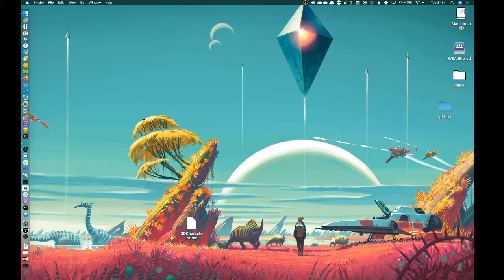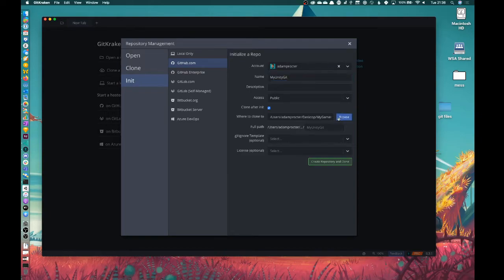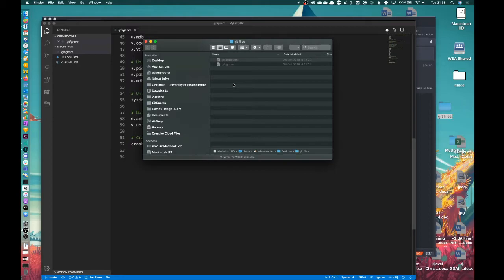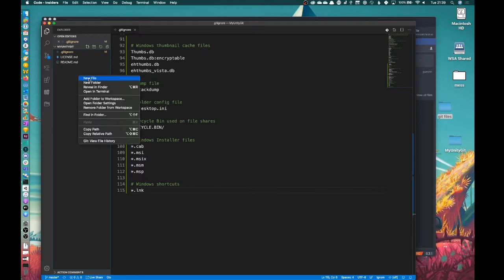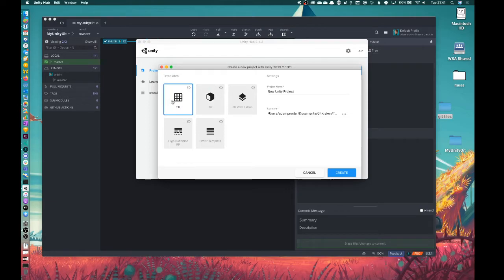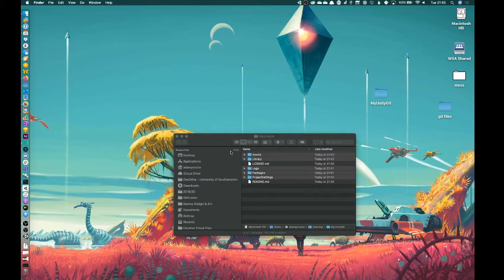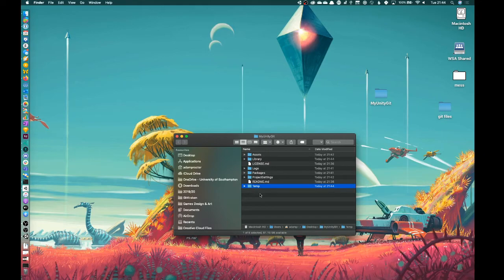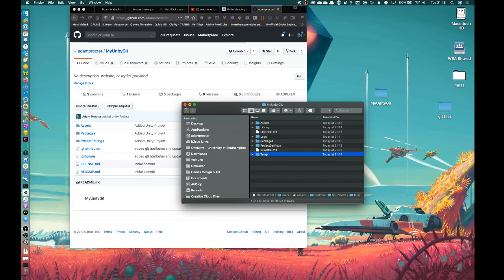Unity and git version control (github)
A simple way to get started using Unity and git version control to ensure that you can work without hiccups. This set up is great when working in teams on projects and is especially useful for cross platform work to support building for windows, mac and ios for example. This uses github but you can use any repo location you like that supports git such as gitlab. GitKraken will let you connect to a host of options.